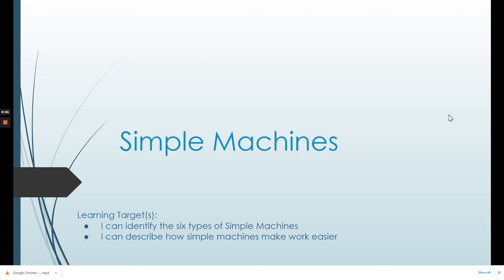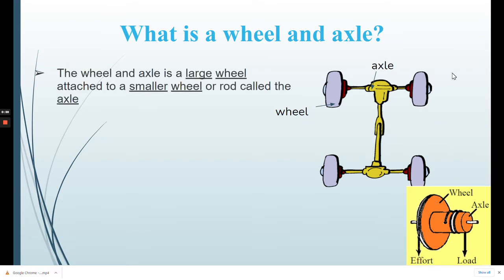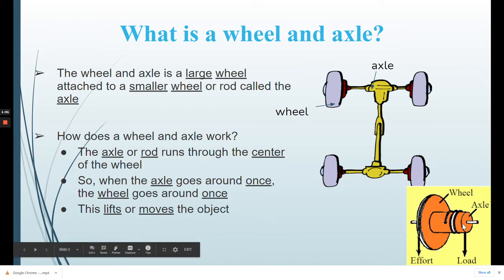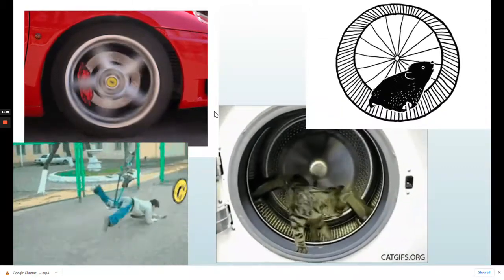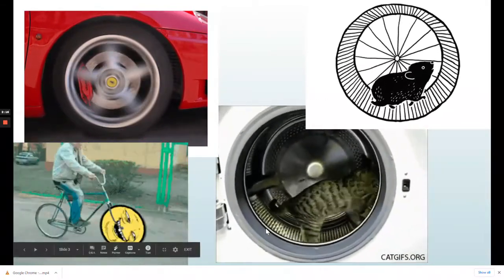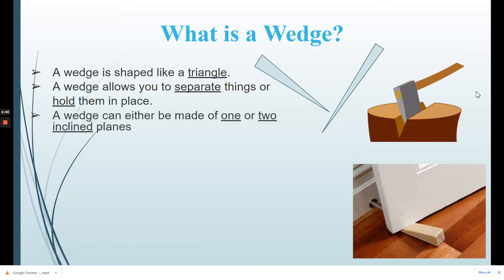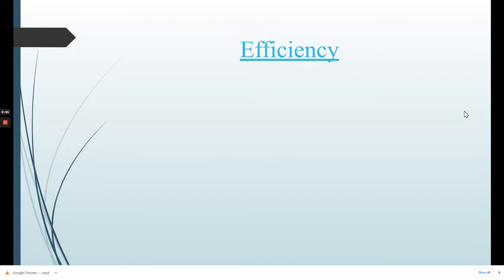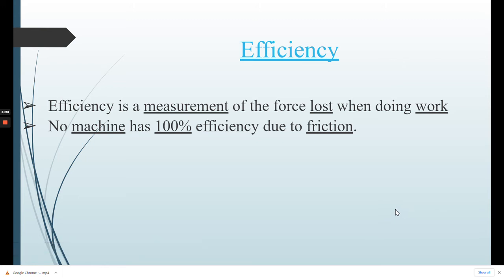Simple Machine Notes Part 2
Video 2 of 2 on Simple Machines